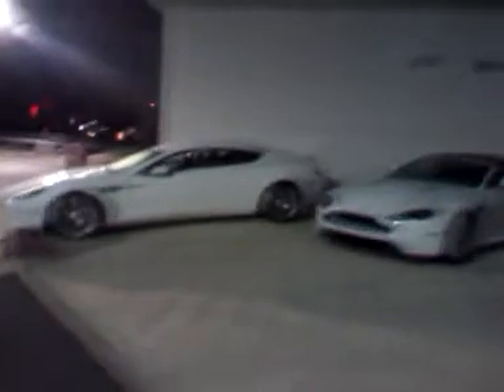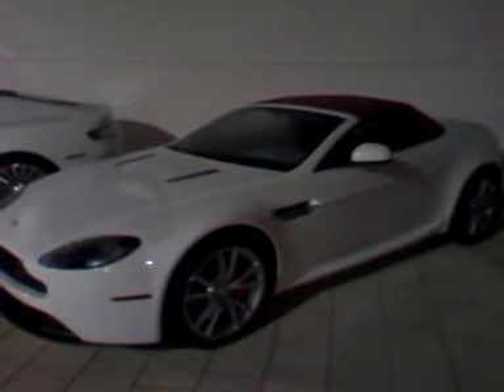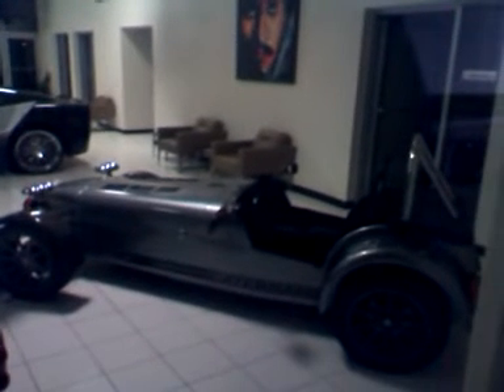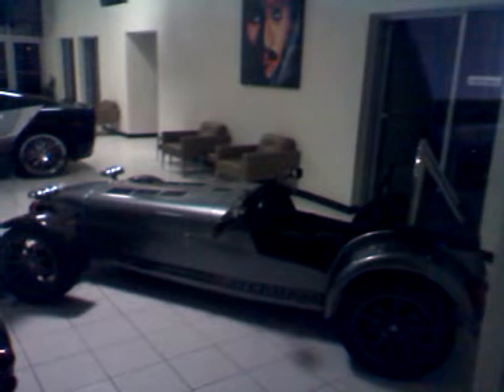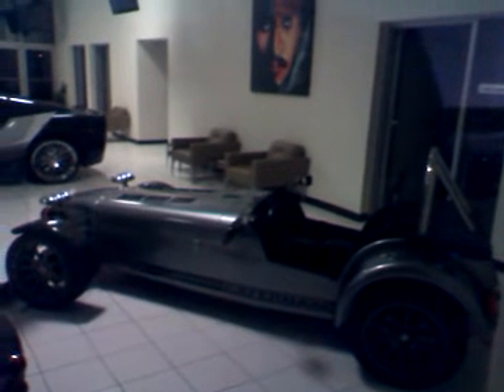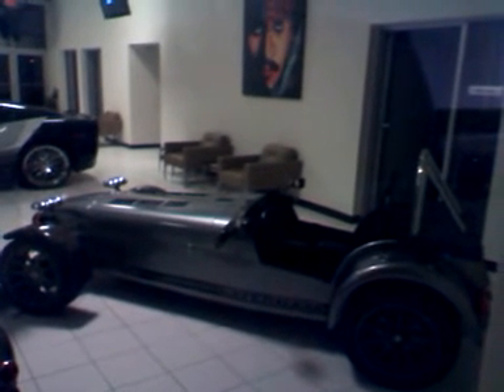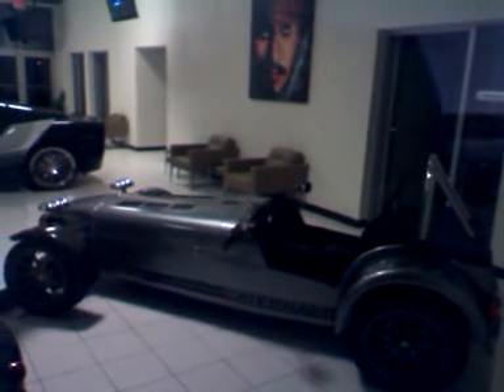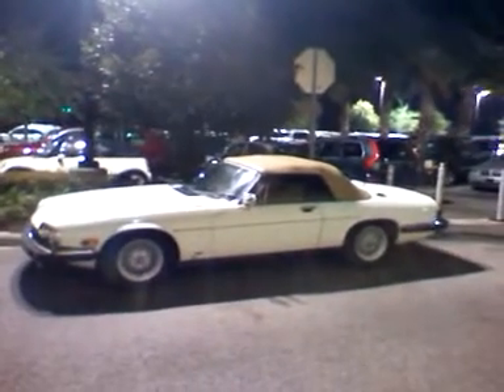cool car lot in orlando florida